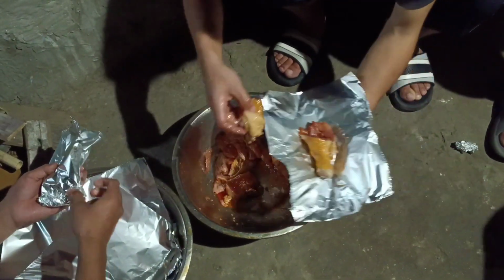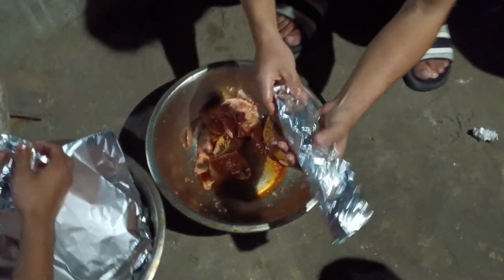Chicken Barbeque. Alluminium foil wrapped & roasting, burning firewoods. October 13: 2023 🔥 🐔 🐓 🐤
Chicken Barbeque. Alluminium foil wrapped & roasting, burning firewoods flames. October 13: 2023 🔥 🐔 🐓 🐤